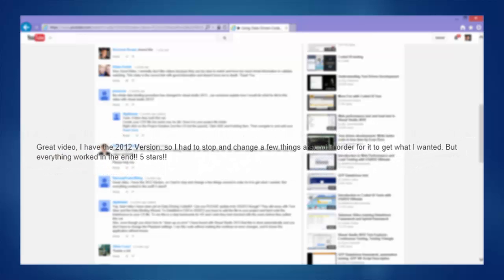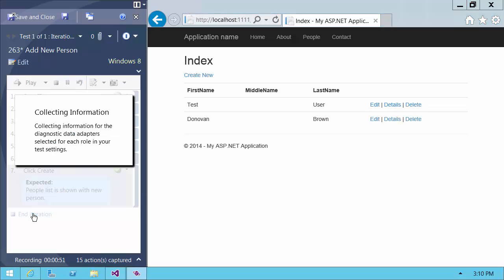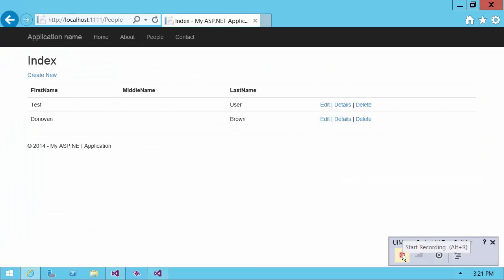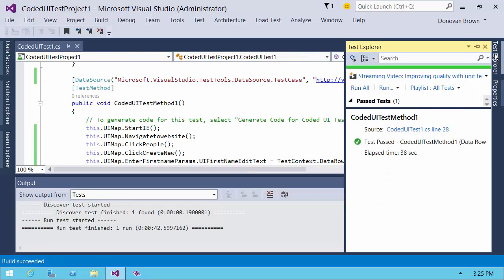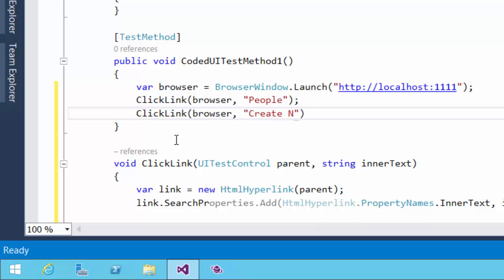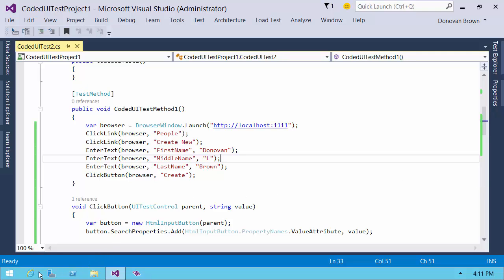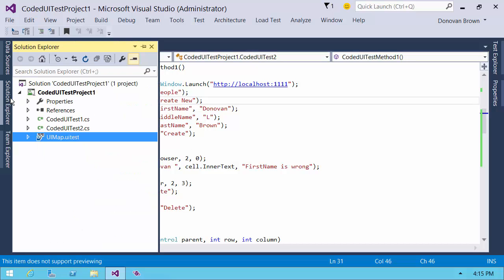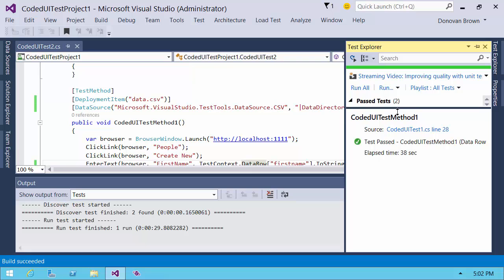Coded UI Test 2015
In this video I will answer some of the questions posted from previous videos. For example how to data bind a Coded UI test post Visual Studio 2010 which is very different.
I will also detail the three techniques you can use to create a Coded UI test including an Action Recording, Coded UI Test builder and my favorite way, 100% code.